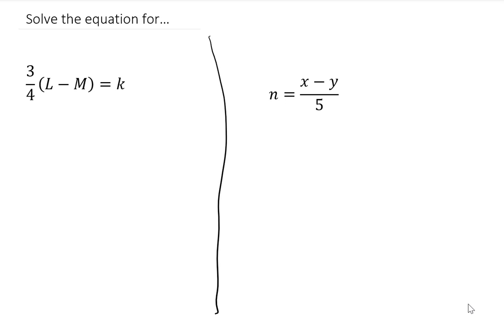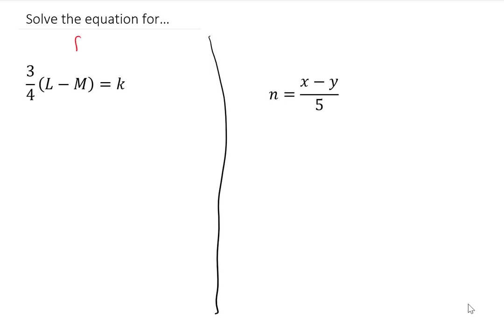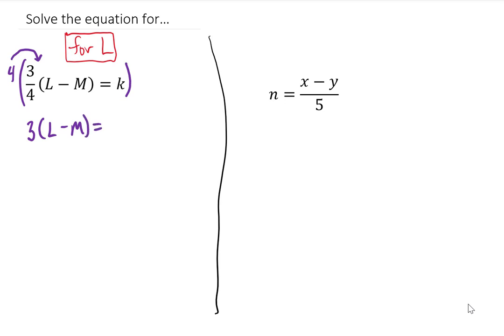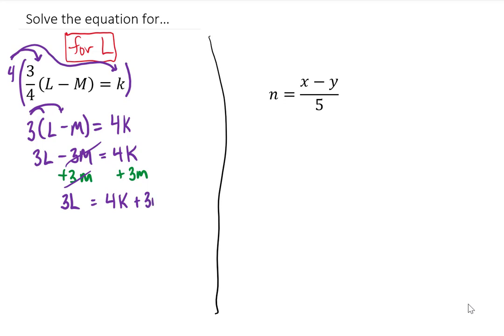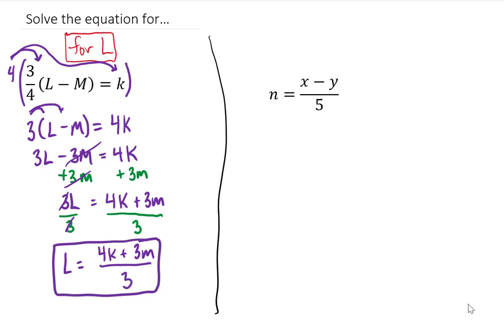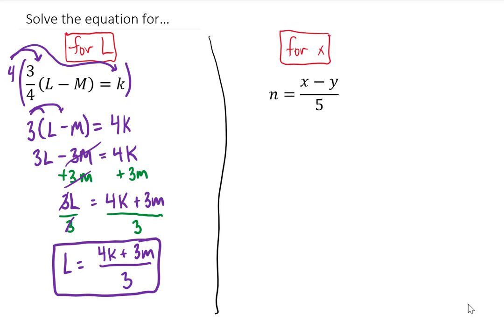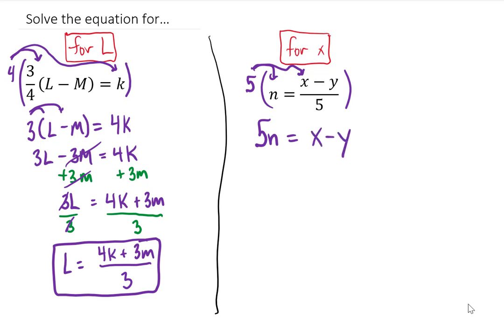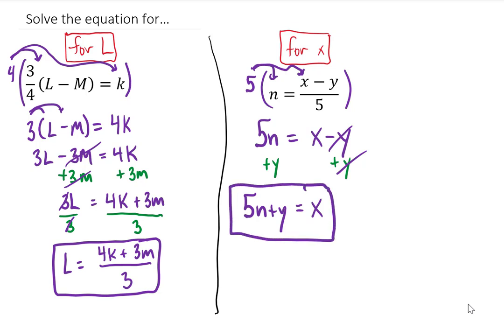Solving equations for variables, with fractions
Solving for a variable in terms of other variables in a linear equation with fractions